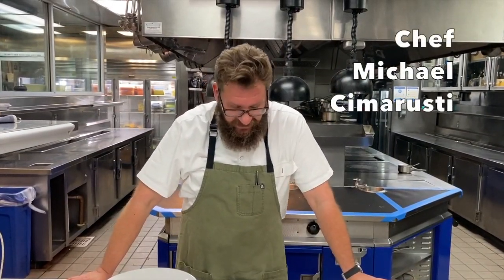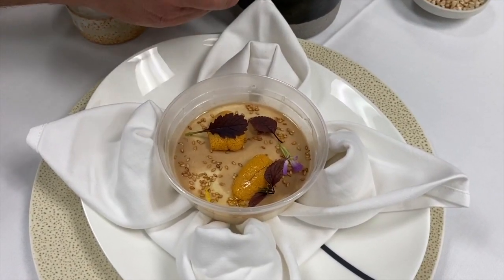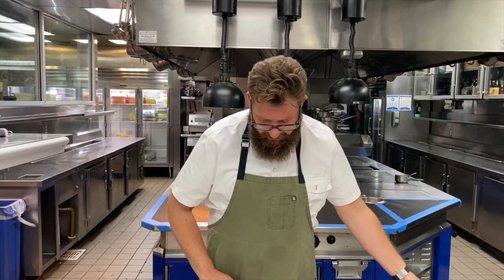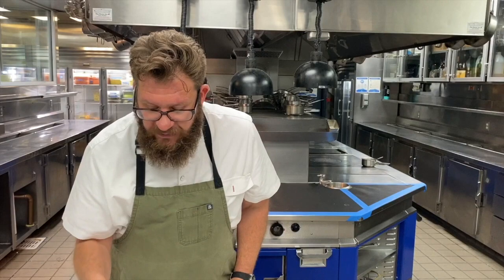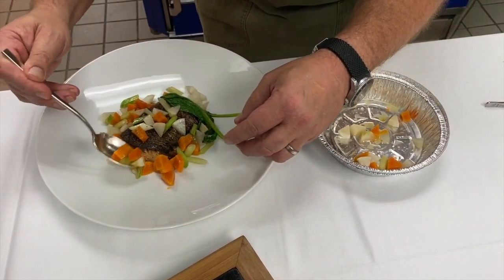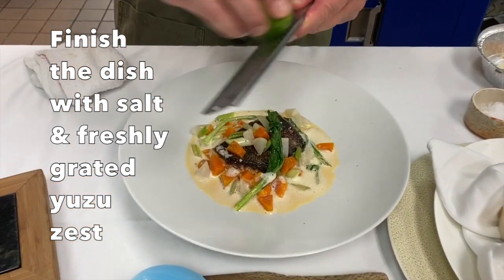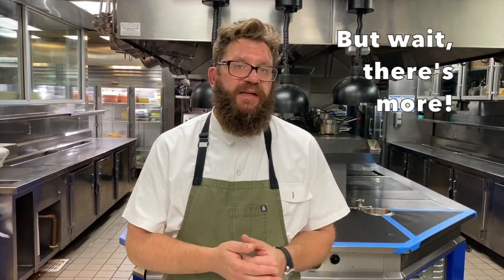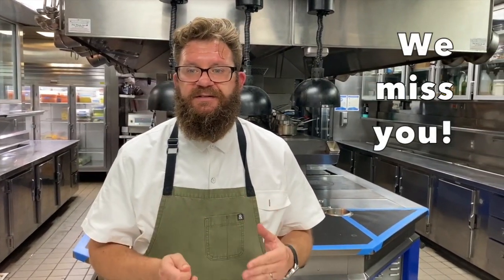Providence Restaurant: En Voyage Week XVI - Uni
Watch Chef Michael walk you through his new take-out menu inspired this week, by the world famous California red sea urchin.